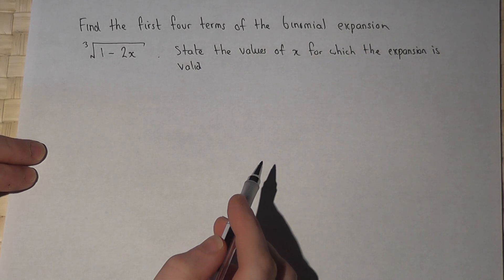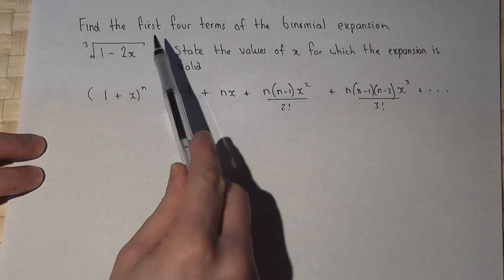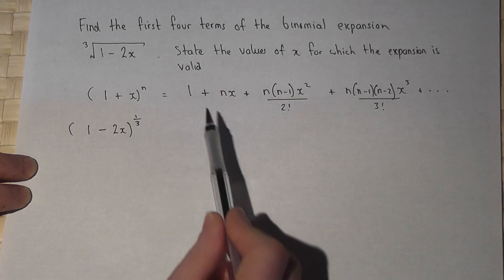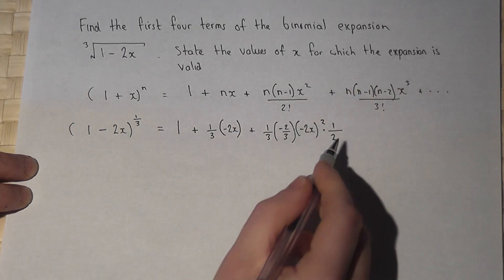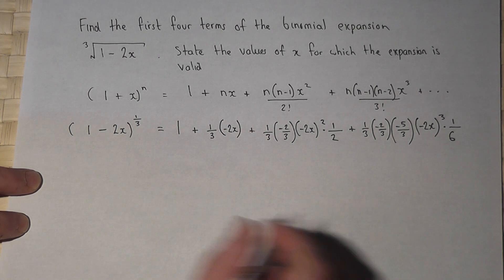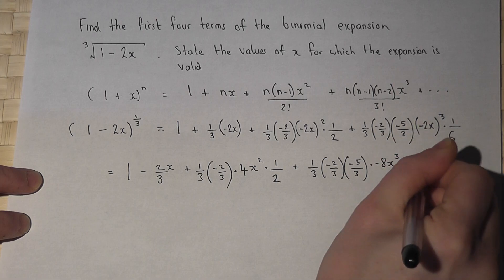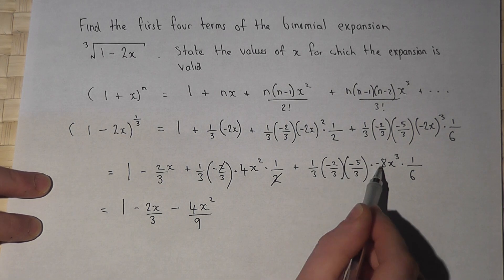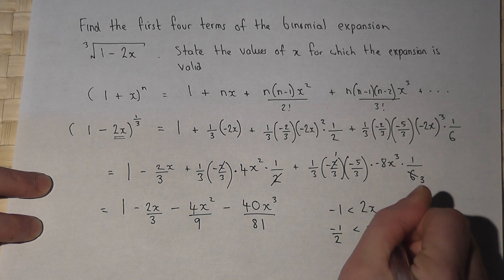The Binomial Theorem : Fractional Powers : Expanding (1-2x)^1/3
The Binomial Theorem : How to expand brackets with fractional powers easily using the general binomial expansion.
Essential maths revision video for A-level and AS Mathematics View my channel Written notes on expanding brackets Written notes on the binomial theorem